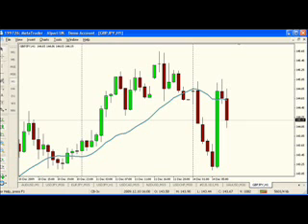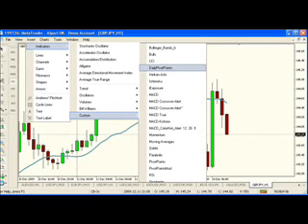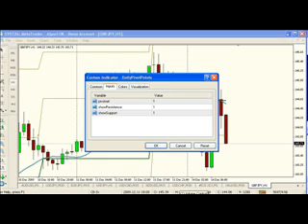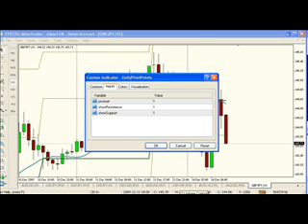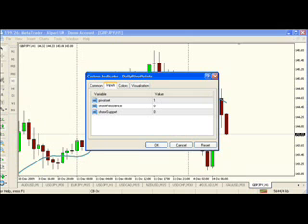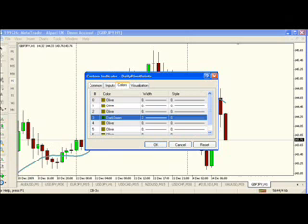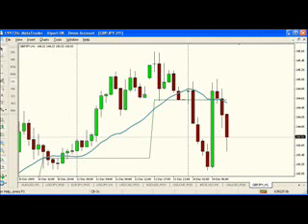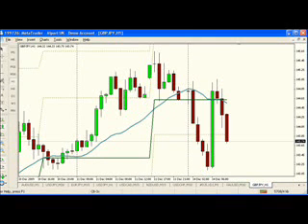How to Configure Daily Pivot Point Indicator with Metrader 4 (MT4)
Watch this video to see how to Configure Daily Pivot Point Indicator with Metrader 4 trading (MT4) platform. Viisit for more information about this indicator.